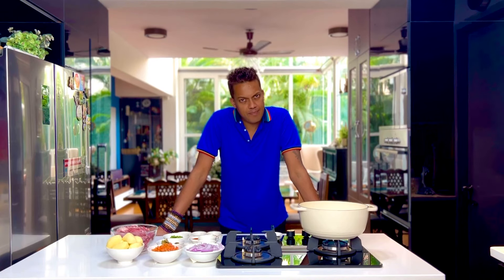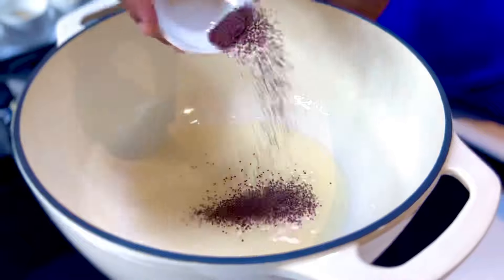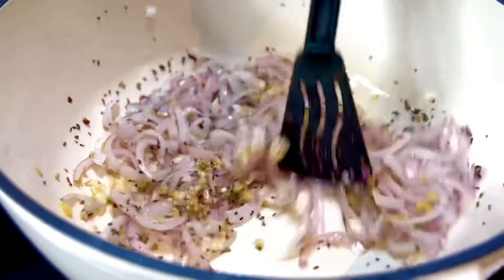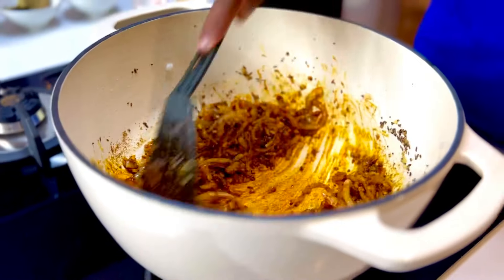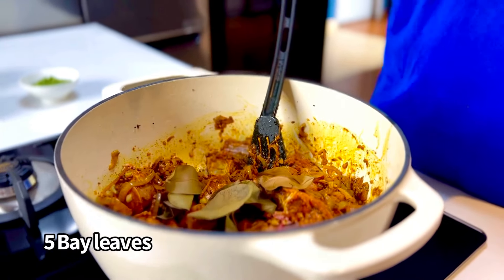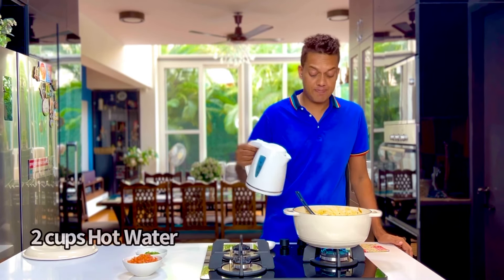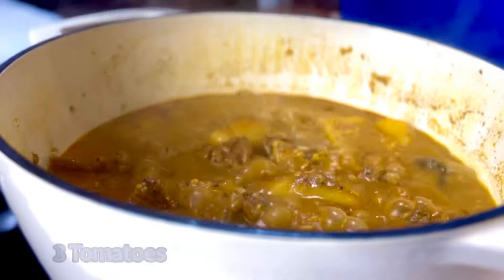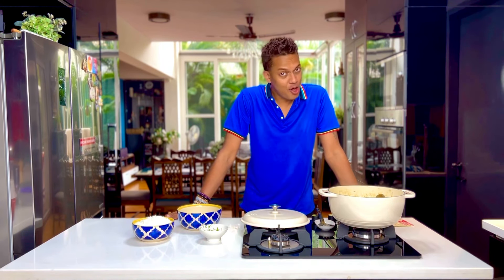J A S O N’s Fijian Lamb Curry | Gourmet Cooking Made Easy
Fijian Lamb Curry

“ It wasn’t a meal we had daily, heck, we’d be lucky if we ate it once a month! Lamb curry was something that was an indulgence growing up in Fiji. Lamb, like all other meats, was expensive; therefore, it was deemed a “special” meal. Once every month or so, mom would go to “town” or B Kumar Supermarket on Shalimar Street and buy lamb. I don’t remember if it was precut pieces or if mom did the chopping herself, but I do remember the delicious lamb curry she made! We would all sit down together, with rice and lamb aur aloo tarkari (lamb and potato curry) and devour all the food on our Fiji la plate! Man, those were the good ole days! “ Rommel said.
Now the moment I heard this, I just had to have the know how of this special curry - so back and forth we went with calls to his mom who happily shared her recipe and also the various tricks she used to ensure it turned out perfect , {moms are great that way} but upon breaking it down I realised the simplicity in the curry spices is what makes this one truly shine like a ⭐️